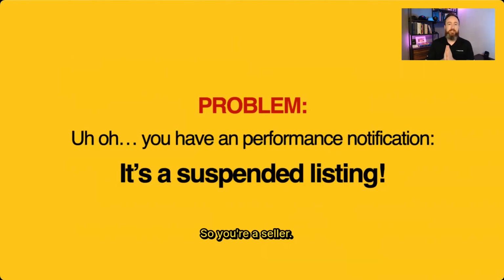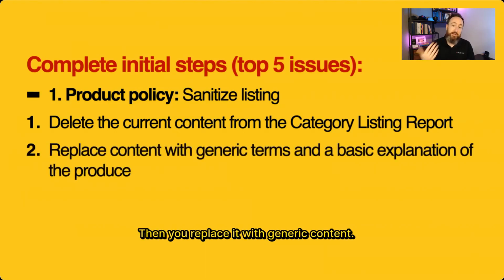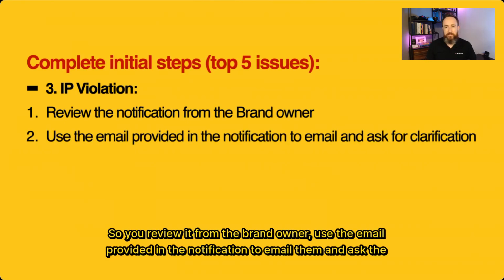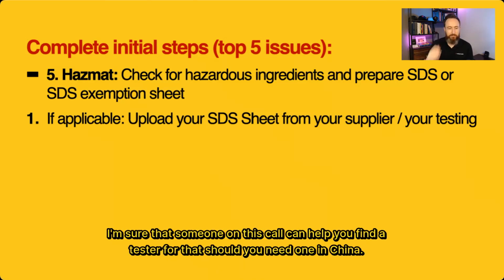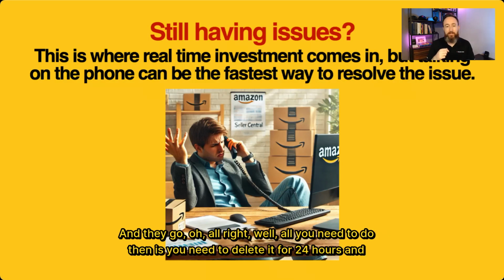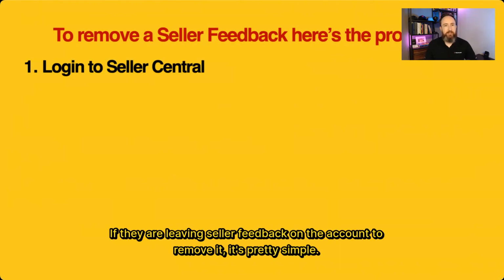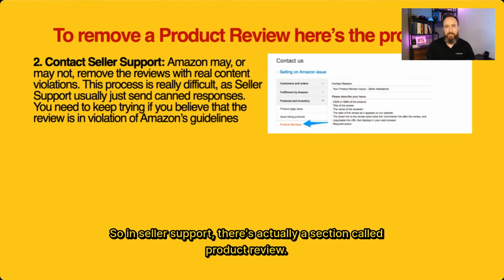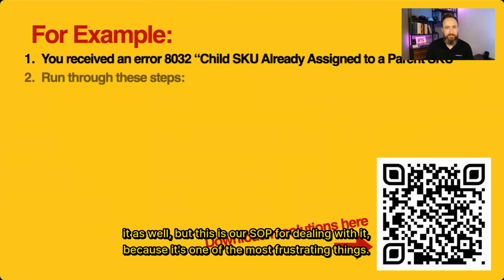How to Resolve Amazon Suspensions, Reviews & Errors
Summary

In this conversation, John Cavendish, an Amazon expert, shares effective strategies for resolving common issues faced by Amazon sellers, including handling suspended listings, addressing unfair reviews, and troubleshooting technical problems. He emphasizes the importance of following specific steps to navigate Seller Central effectively and provides actionable insights to help sellers maintain their accounts and improve their performance.

00:00 Introduction to Amazon Seller Central Issues
02:44 Steps to Resolve Suspended Listings
05:26 Handling Bad Reviews on Amazon
08:15 Technical Problems and Error Codes
10:40 Final Thoughts and Resources

Takeaways:
If you receive a performance notification, act quickly.
Always document your case ID for reference.
Sanitize your listings to avoid product policy issues.
Annotate invoices clearly for authenticity issues.
Track all correspondence with IP owners.
Prepare a plan of action for product safety issues.
Understand the delete relist process for persistent issues.
Keep cases open for review removals.
Use templates for contacting seller support.
Flat files can be complex, but there are resources available.